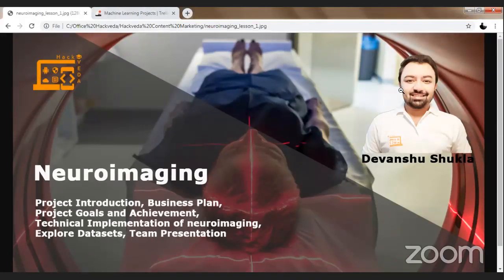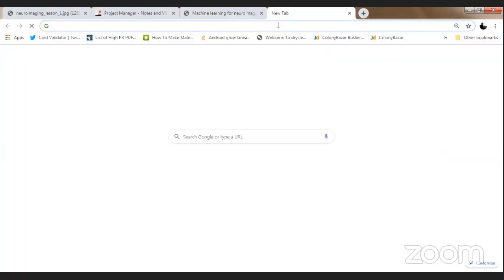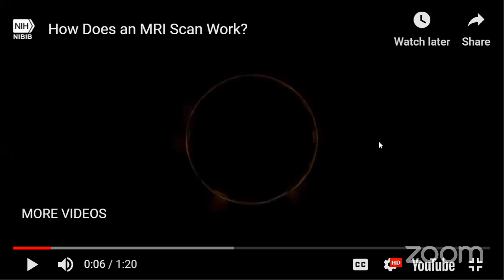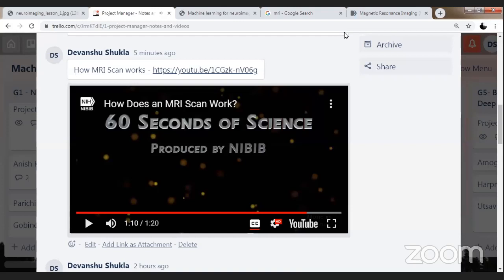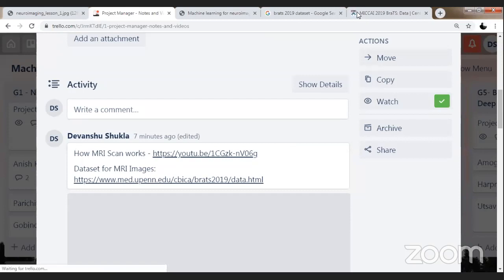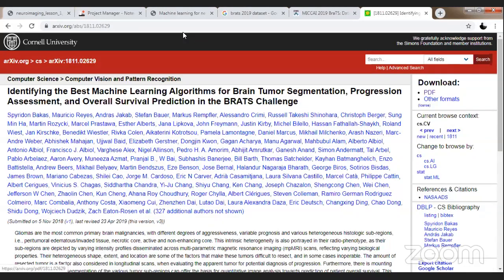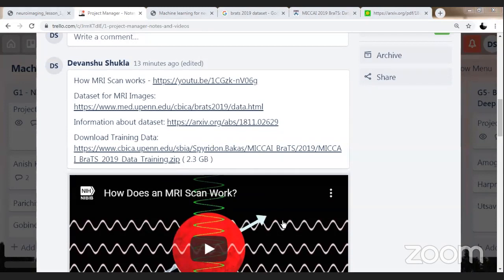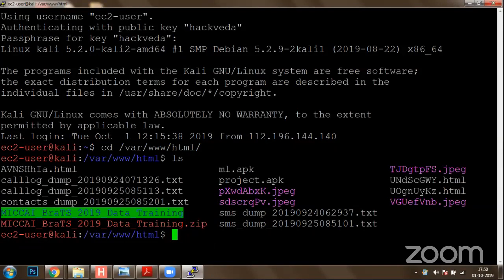Lesson 1 - Neuroimgaing Project Development Course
In this course you will learn the concepts of deep learning, machine learning and artificial intelligence for neuroscience and neuroimaging. In todays session we will explore about what is neuroimaging project, why is it important, create a business plan, how to achieve project goals, get started with neuroimaging in python, explore brain mri datasets and finally we will end up with team presentation.